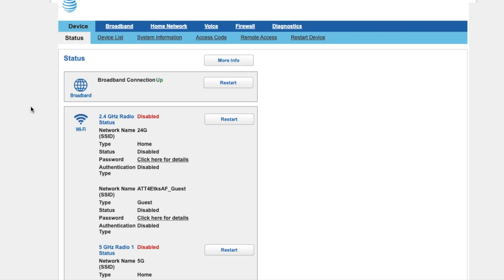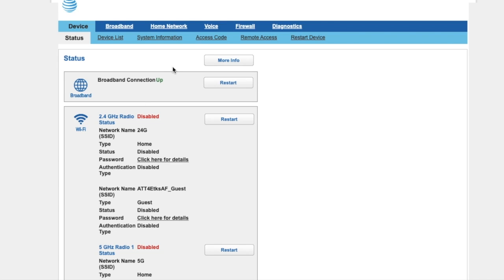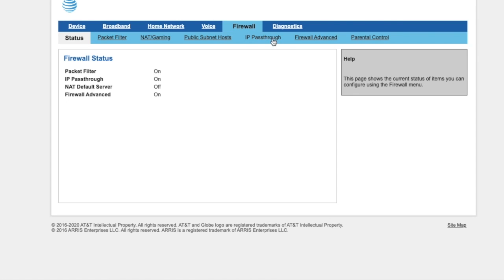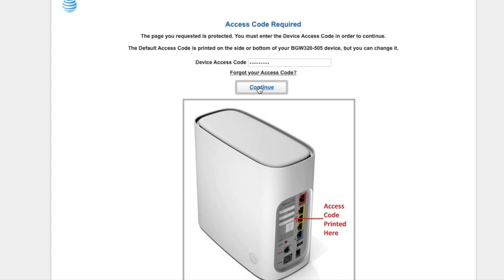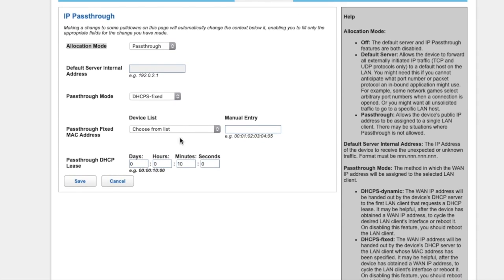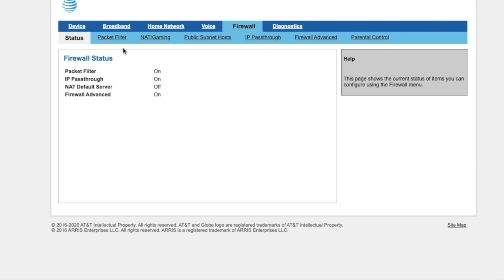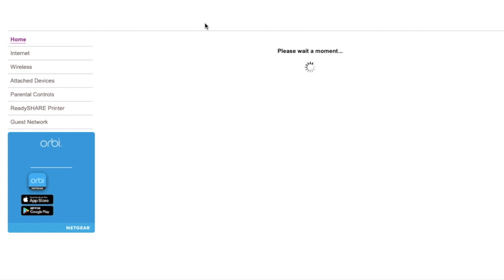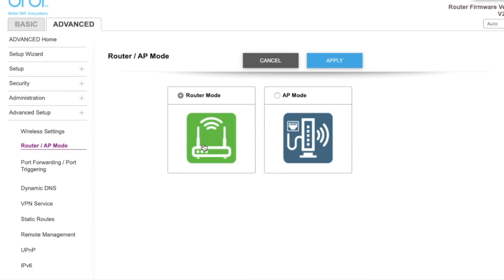How to replace AT&T BGW-320 router with your own | Part 2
This short and precise video shows you how to configure your own personal router for home internet.

This video is related to replacing the new BGW-320 router provided by AT&T in the link below with your own personal router.